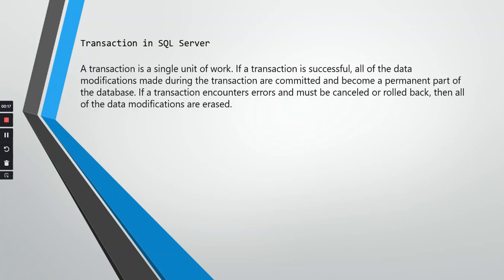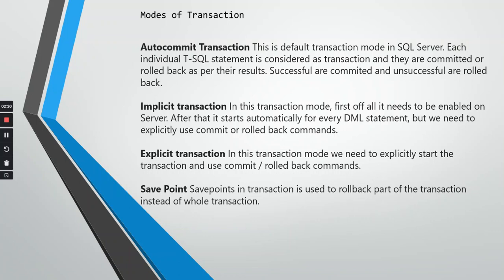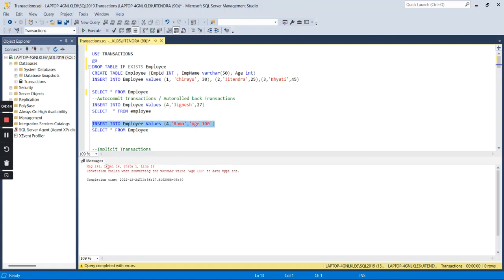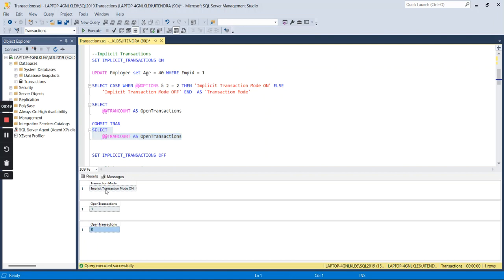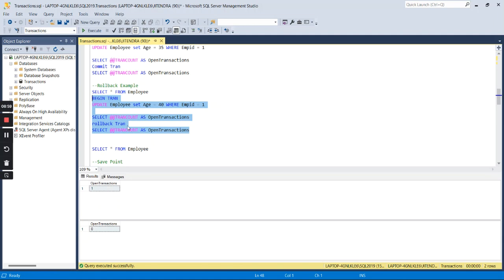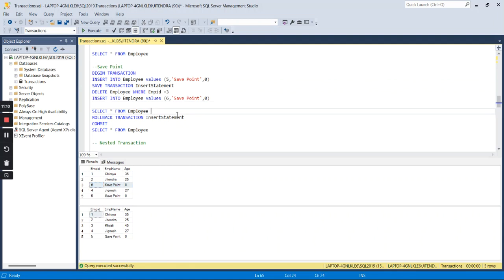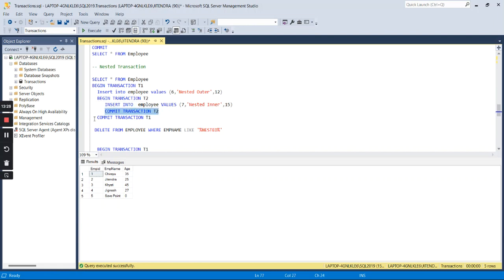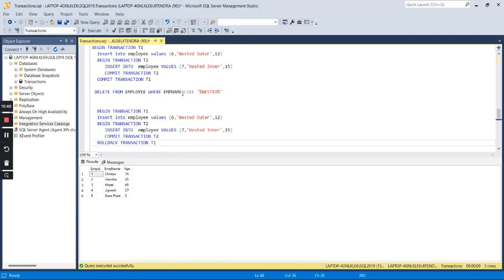36. Transaction in SQL Server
This video is related to understanding how Transaction works in SQL Server.